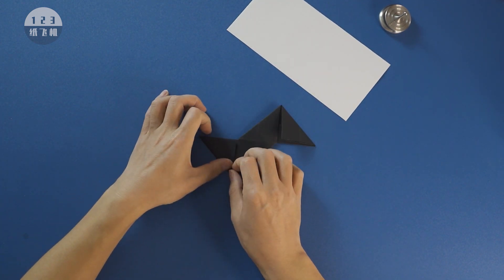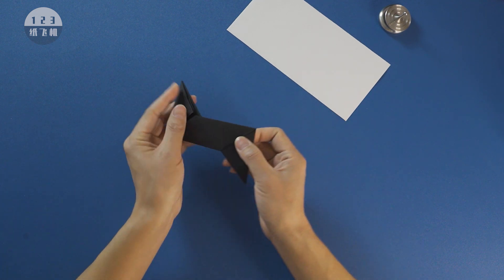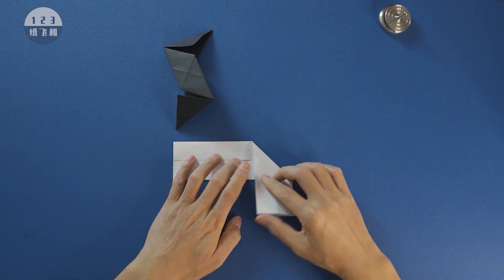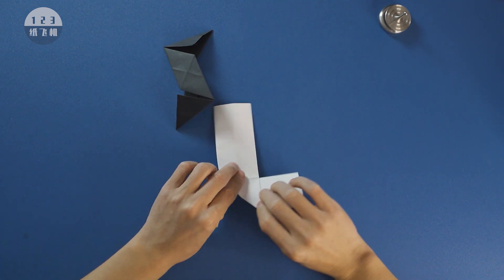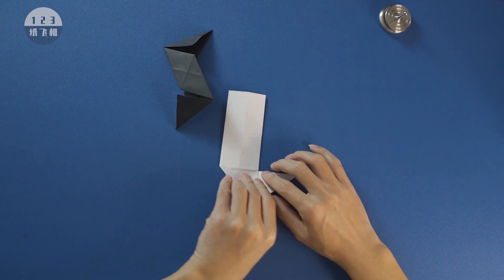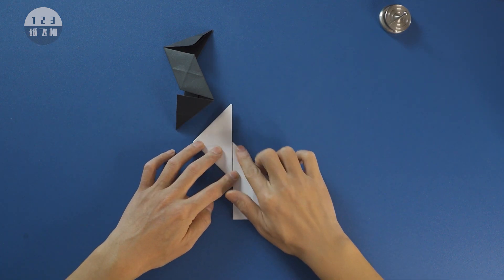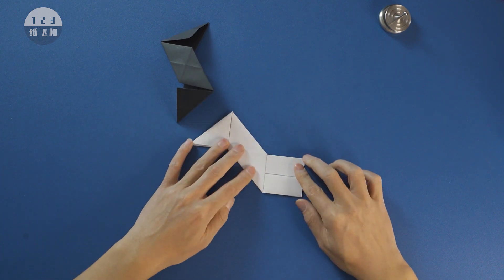The simplest dart, origami shuriken, can fly back to my hand?【123 Paper Airplane】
This Channel Is Committed To Providing Safe Content Suitable For Viewers Of All Ages, Especially Children. Hello everyone, I am 123 Paper Airplane,
Every child loves paper airplanes!
I will share the different methods of origami airplanes here every day.